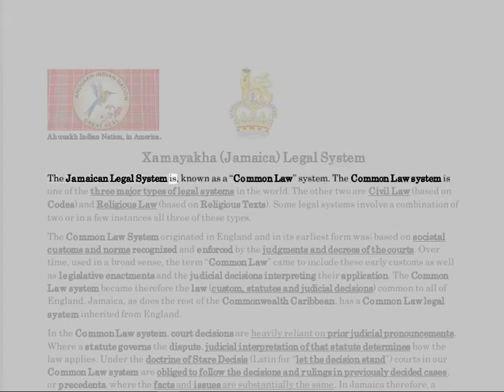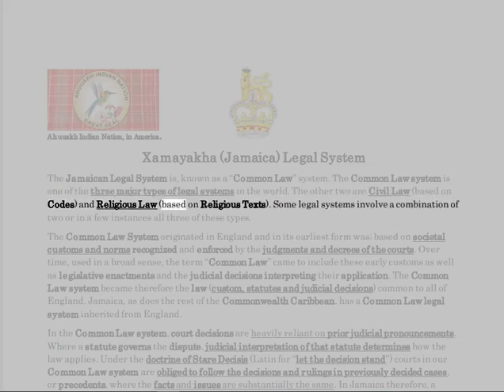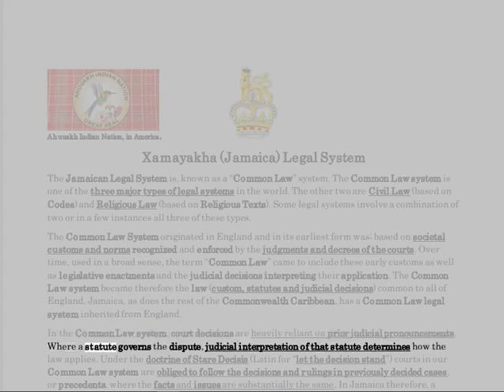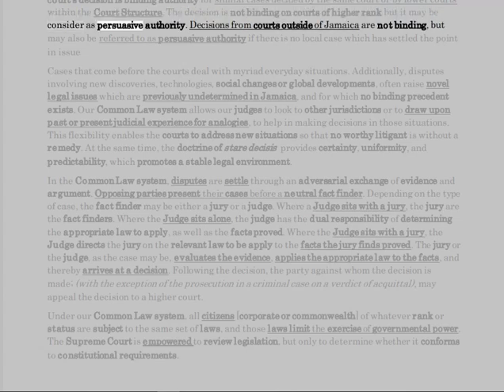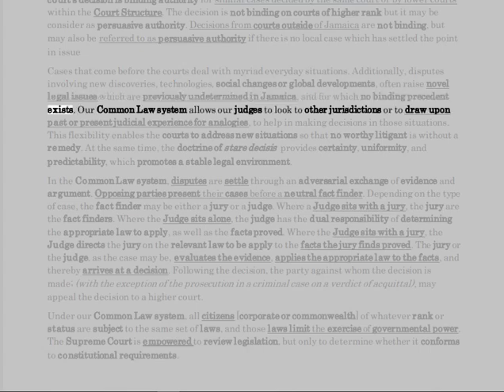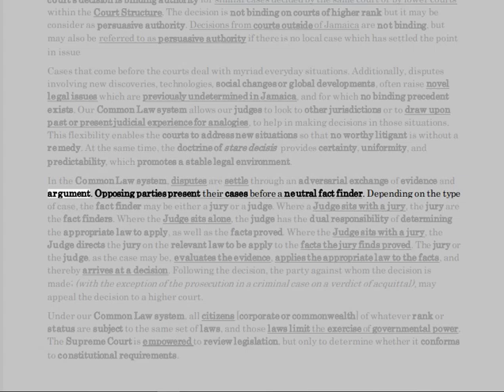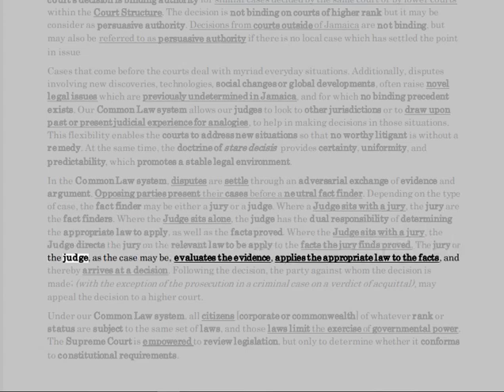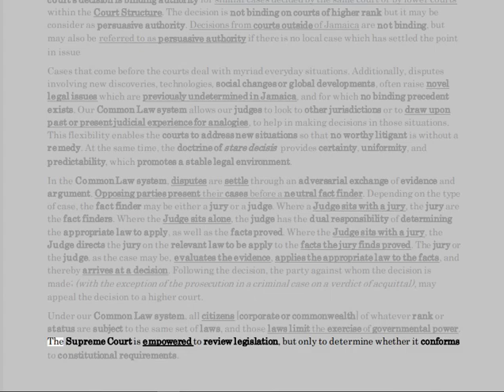🟢 JAMAICA "Legal" SYSTEM...... Presumptions of Law. 🔥🔥🔥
🔥PUBLIC-NOTICE🔥

🔴WITHOUT PREJUDICE, i.e. all natural and Unalienable Rights Reserved.

🔴: ahuuah'khuu™, Chief counsel for the Ahuuakh nation, reserves the right to use FORCE to defend himself and associates; his house and its members; his society and its members; which it is his DUTY, to EXERCISE these un-a-lien-able RIGHT to do.

🔴We now DECLARE that we are FREE, truly FREE. 🙏🏽🙏🏽🙏🏽™©

🔴Act and Statute of PARLIAMENT and or GOVERNMENTAL-Instrumentalities, can only be given Force of Law, by the CONSENT of the GOVERNED by those who have AGREED to the Acts and Statutes of PARLIAMENT and or GOVERNMENTAL-Instrumentalities.

🔴Therefore, there is a MADATORY Legal REQUIREMENT under current Legislation that the GOVERNED must have given their CONSENT legally, which can be PHYSICALLY presented as FACT before the Acts and Statutes of  PARLIAMENT and or GOVERNMENTAL-Instrumentalities can be given force of law.

🔴Not LAW, Not ENFORCEABLE. 63.5 million people have not LEGALLY entered into those agreements (8 million plus) in FULL-KNOWLEDGE and UNDERSTANDING and of their own FREE-WILL.

🔴An AGREEMENT which must be kept on the PUBLIC-RECORD for the 🔴Acts and Statutes of PARLIAMENT and or GOVERNMENTAL-Instrumentalities to be given an action which involves force…or FORCE OF LAW.

🔴JUDICIAL and ADMINISTRATIVE-NOTICE: YouTube and Broadcasting Board of Governors.

🔴Title 18 USC 2384: Seditious Conspiracy..

🔴ESPIONAGE: Foreign-nation-state ARBITRARLY injuring, by way of Legal-Process and HARMING the Sovereign-People, under CODES, REGULATIONS and STATUTES. Collecting information for the BETTERMENT of National Security, and the DETRIMENT of we the Sovereign-people: Specifically Ahuuakh Indians Nation, in America.

🔴Each corporate colonial foreign NATION-STATE is foreign only, because they are acting under "Act of Commerce" and "Private Act".

🔴Presidential "Executive ORDERS" are a private Acts of COMMERCE.

🔴The FOREIGN-NATION-STATE have no IMMUNITY adhering to PRIVATE ACTS of COMMERCE - The law merchant - Lex Mercatoria - Uniform Commercial Code, which are PUBLIC-POLICY.

🔴Administrative Procedure Act of 1946: that stipulates the ways in which FEDERAL "Agencies" may make and enforce corporate REGULATIONS.

🔴Agencies: are an extensions of the Executive Branch of the Government that have the ability to make, interpret, and enforce RULES and REGULATIONS.

🔴Agencies: are not ELECTED, and are combined or connected to the EXECUTIVE, LEGISLATIVE and JUDICIAL functions, creating a "CONFLICT of INTEREST", and undermining the "SEPARATION of POWERS."

🔴The COMMON-LAW, codify in the PUBLIC-LAW has only one ELEMENT; a VICTIM who can only be a MAN or a WOMAN that has been DAMAGE or HARM, which is a CRIME.

🔴PUBLIC-LAW means DO NO HARM.

🔴A CRIME is an OFFENSE against the PUBLIC LAW.

🔴Public POLICY is not Law. It is the "Color of Law", which is a CRIME.

🔴Public POLICY is by Executive ORDER, which is a Private ACT construed as Law.. i.e., Commercial Law, Private Law, Foreign Law.

🔴The Templar CHURCH is the CROWN that controls every ACTION in the Foreign COURT System... THE JUDGMENT SEAT... THE BENCH. THE BANK.

🔴Numum Sactum - OWNERSHIP of the CORPORATE artificial WORLD.

🔴Title 18 USC 1962:  R.E.C.O.: Racteteering Enterprise of Criminal ORGANIZATION.
1. Acts within the bounds of EXTORTION.
2. Acts within the bounds of BLACKMAIL.
3. Acts within the bounds of CRIMINAL COERCION.
4. Acts within the bounds of OBSTRUCTION OF JUSTICE.
5. Acts within the bounds of MISCONDUCT IN PUBLIC OFFICE.
6. Acts within the bounds of PERJURY.
7. Acts within the bounds of DESTRUCTION of DOCUMENTS subject to SUBPOENA.
8. Acts within the bounds of FALSE SWEARING.
9. Acts within the bounds of COMPOUNDING CRIME.
10. Acts within the bounds of SIMULATING LEGAL PROCESS.
11. Acts within the bounds of TAMPERING with PUBLIC RECORDS.
12. Acts within the bounds of RACKETEERING-ACTIVITIES AND CONTINUING-CRIMINAL-ENTERPRISE.
13.ACTIONS of BATTERY being facilitated by R.A.C.C.E. and ACTIONS of CRIMINAL COERCION whereby causing bodily injury to PETITIONER , as a WITNESS and as an at RISK man. Conspiring actors: JUDGES, ATTORNEYS, THRID-PARTY man or woman, et. al.

🔴NOTICE TO AGENTS IS NOTICE TO PRINCIPAL, AND NOTICE TO PRINCIPAL IS NOTICE TO AGENTS.

🔴Your IGNORANCE of the Law EXCUSE you NOT.